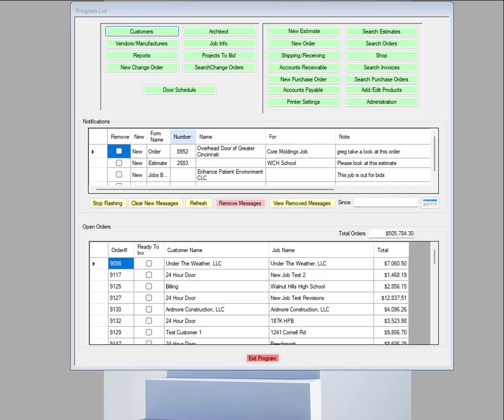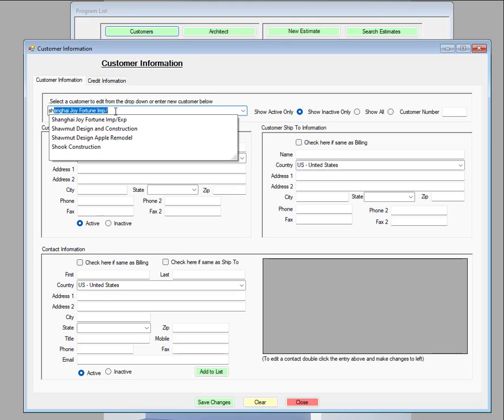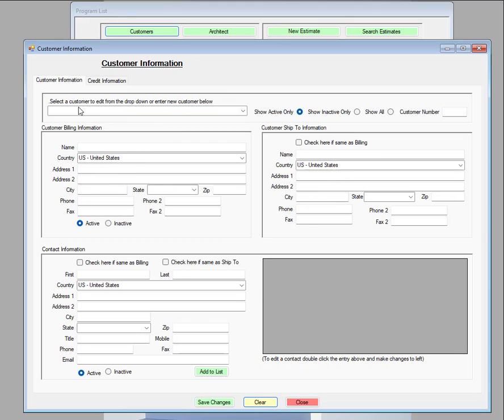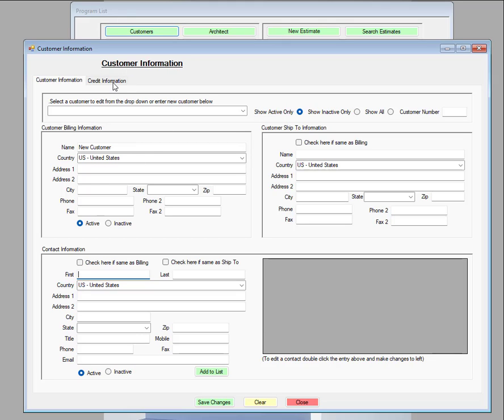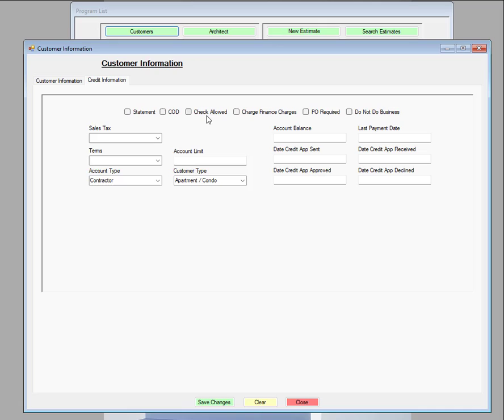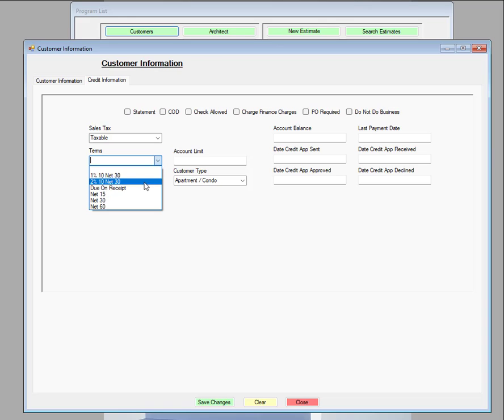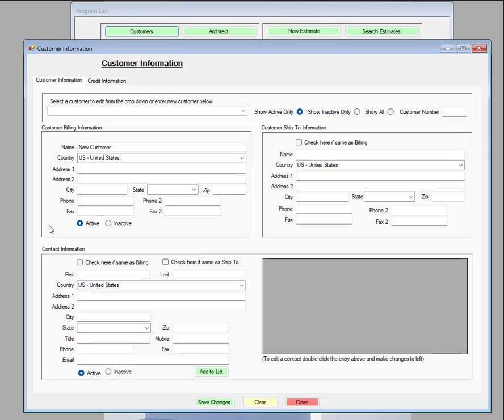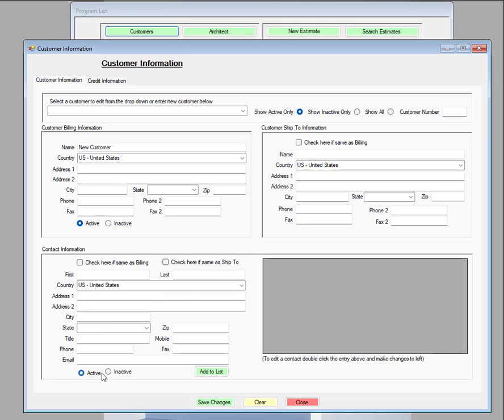Add or Edit Customers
How to enter new or edit existing customers